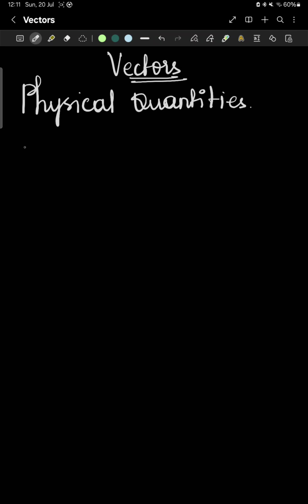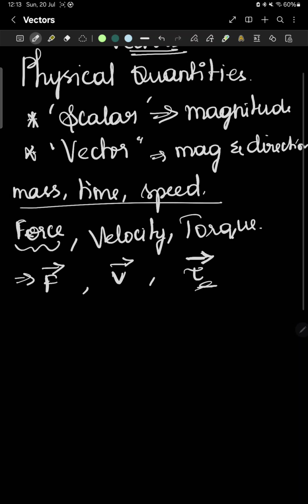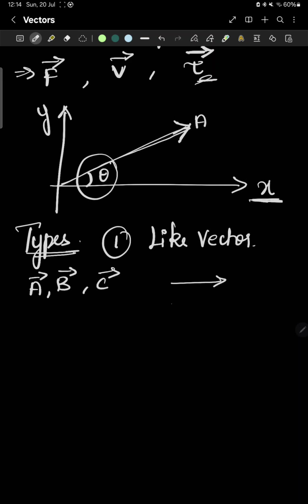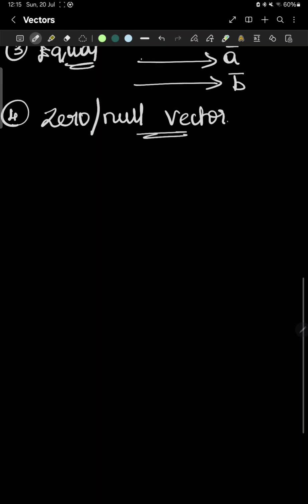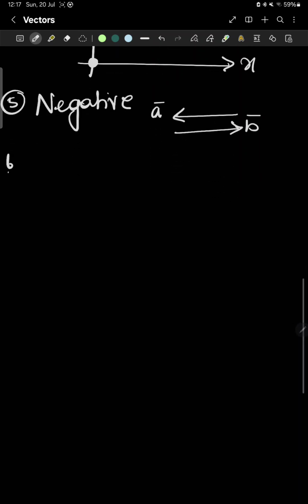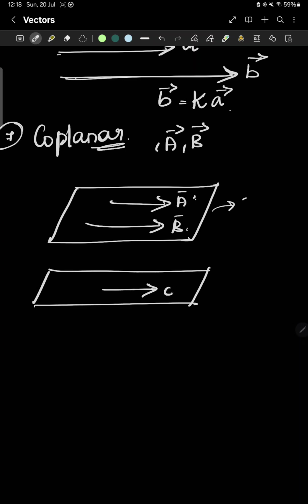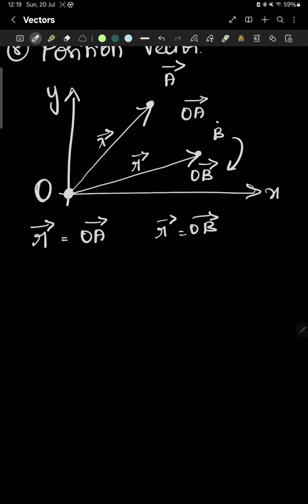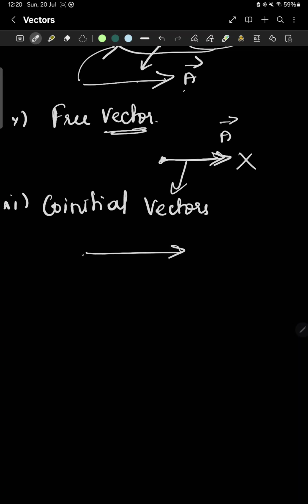Vectors | Types | Er.Keerthana Mageshwaran | English